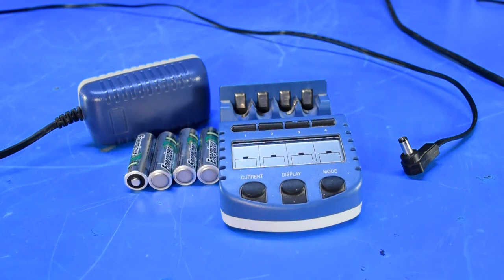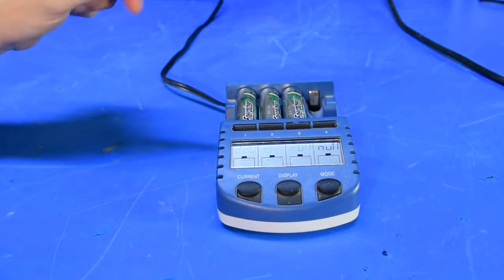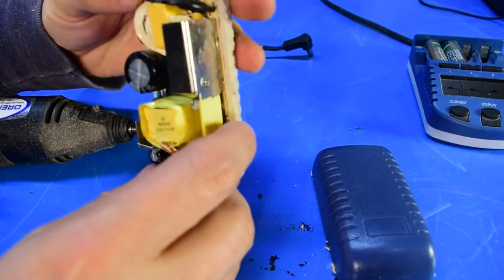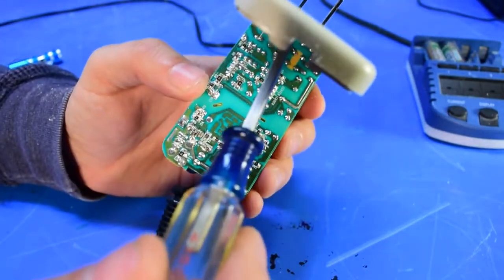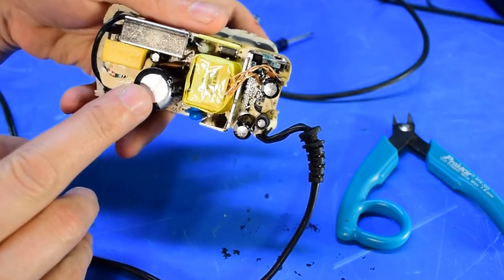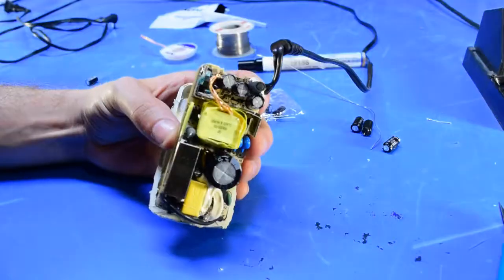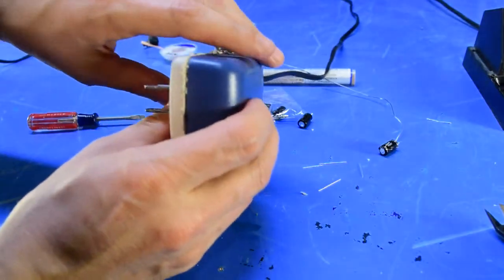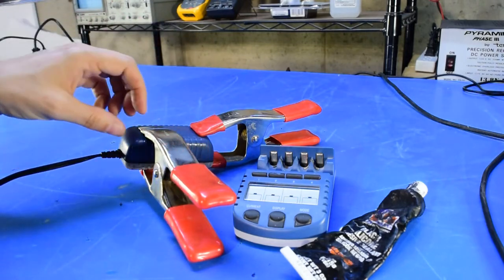LA CROSSE Technology BC-900 Smart Battery Charger Repair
I show how I repaired my La Crosse BC-900 Technology Smart Battery Charger by replacing filter capacitors inside the KSAFE0300400W1US AC Adapter.